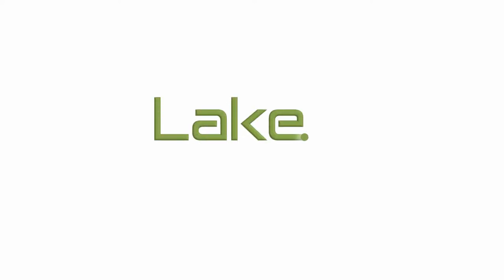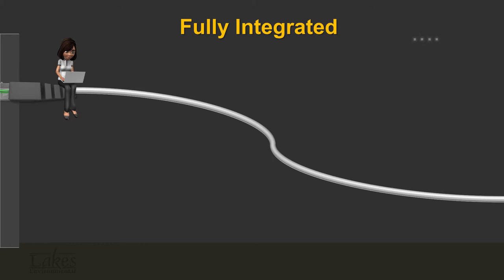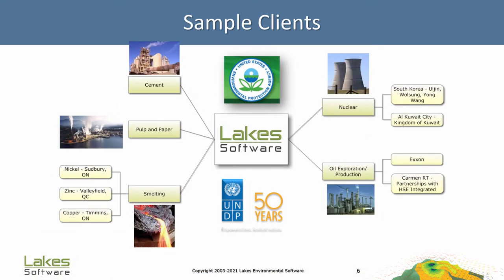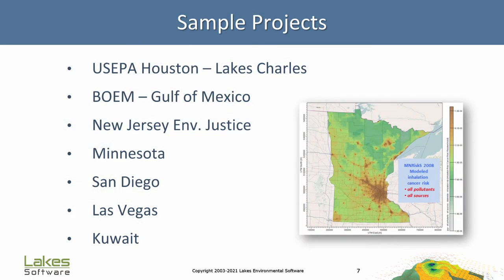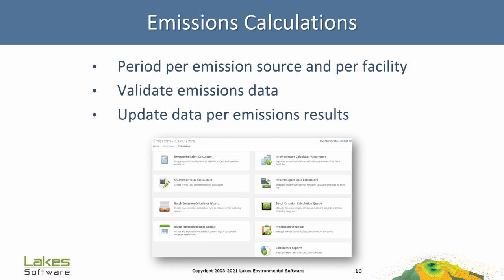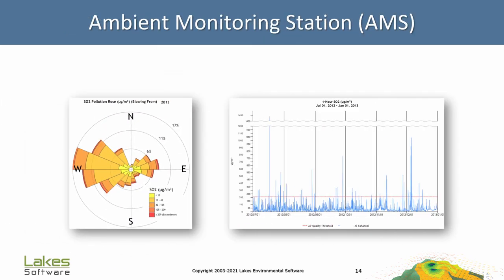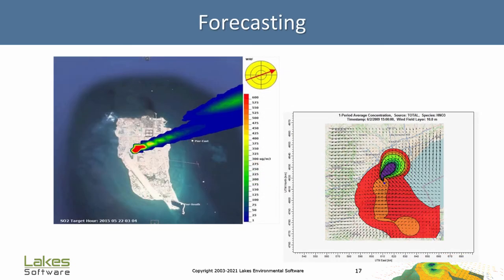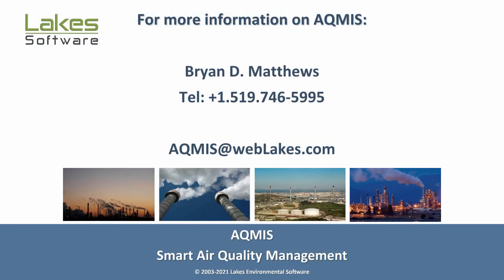AQMIS Cloud Overview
This video is an overview of the Ambient Quality Management Information System - AQMIS Cloud - a powerful IT solution perfectly designed to manage a customer's every environmental need. This modular environment is fully customizable with dashboards for emissions inventories and calculators, air dispersion modeling, ambient monitoring stations, permitting, compliance, reporting, and more.

See the features of AQMIS and then contact Lakes Software to learn more or the set up a live demonstration!